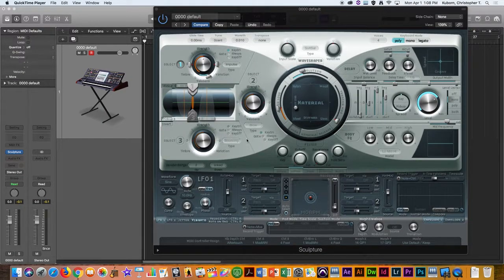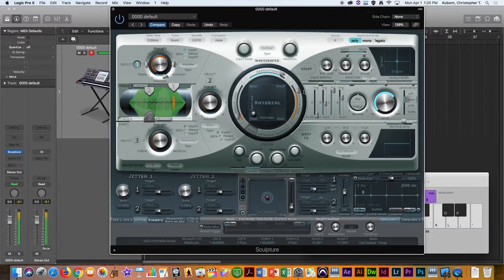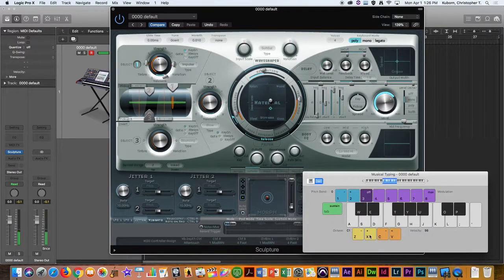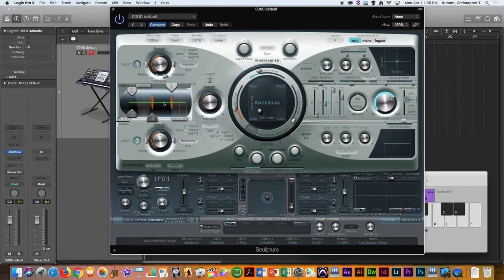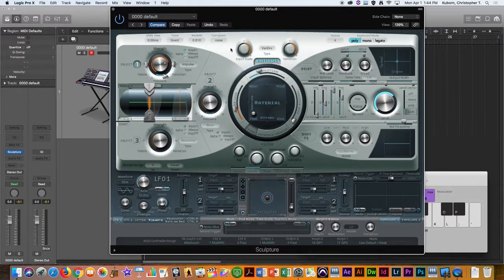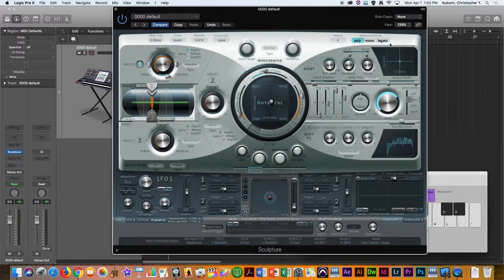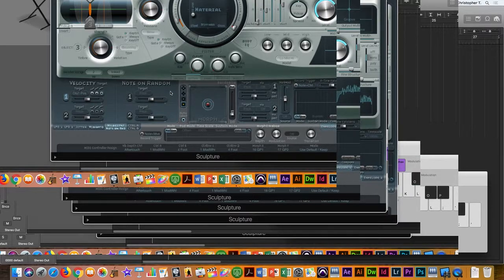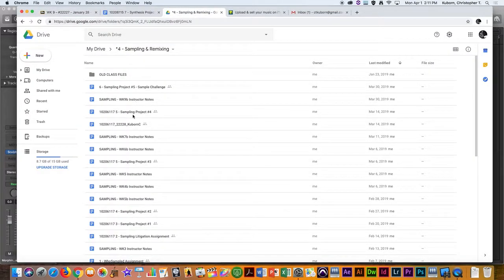Sculpture Lecture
Here is this week's lecture on Sculpture - Part 1.